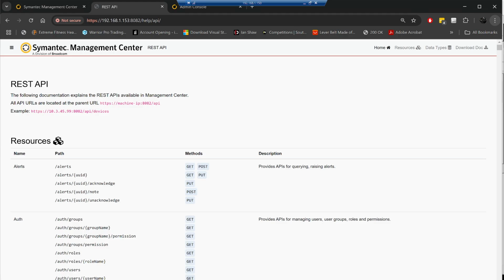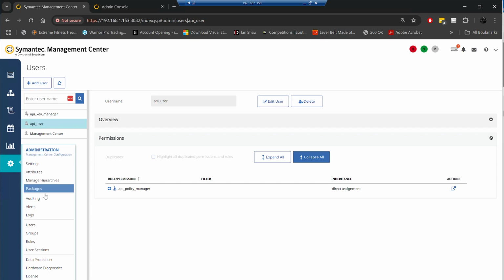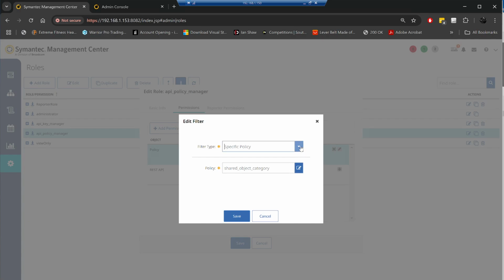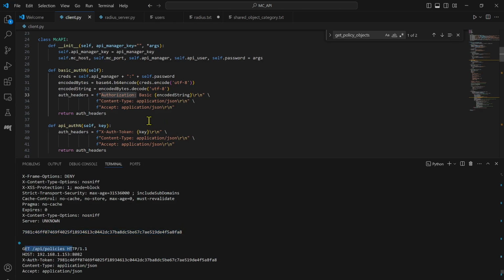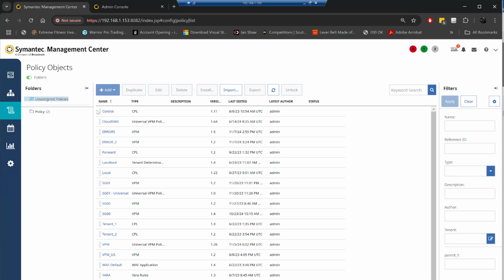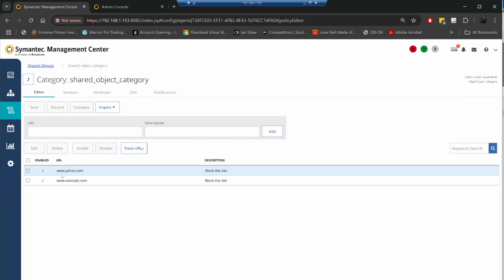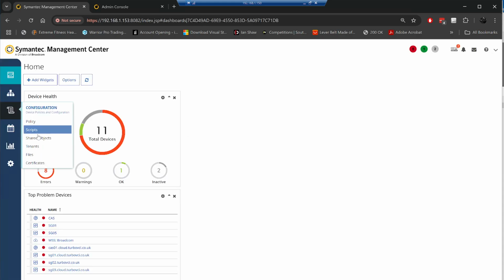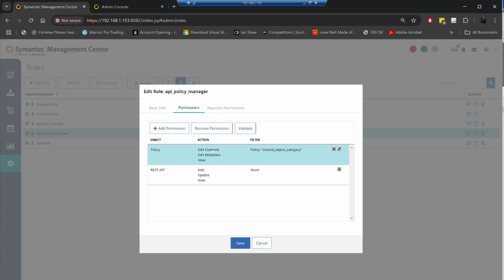MC API Shared object management